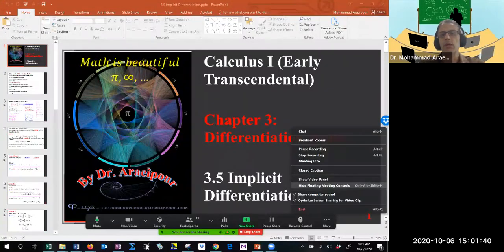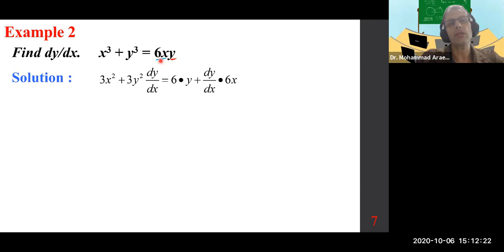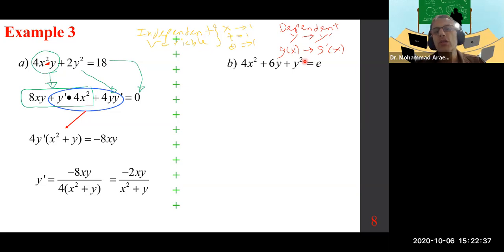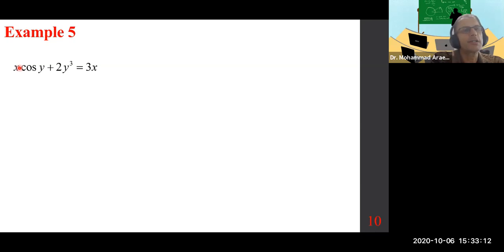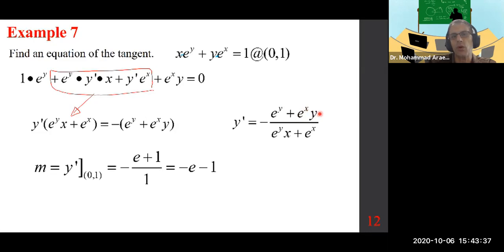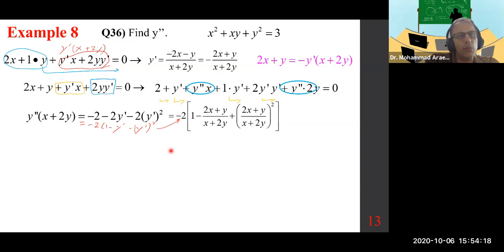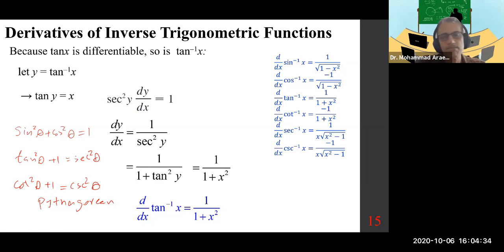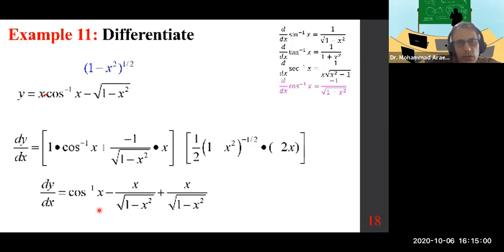3 5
3.5 Implicit Differentiation